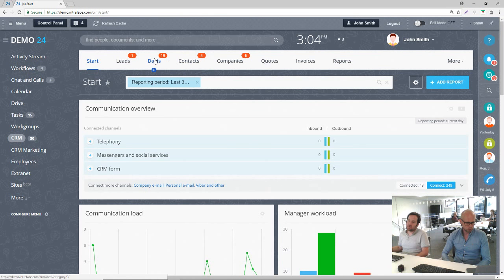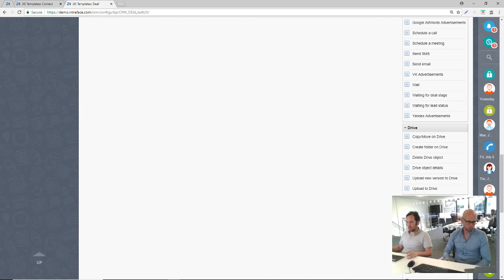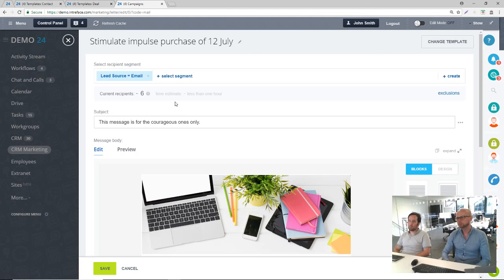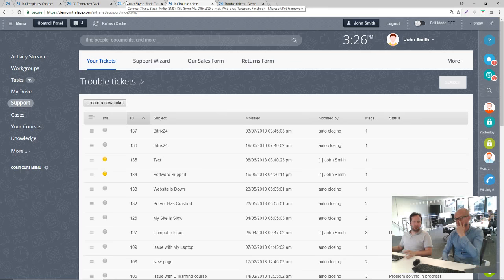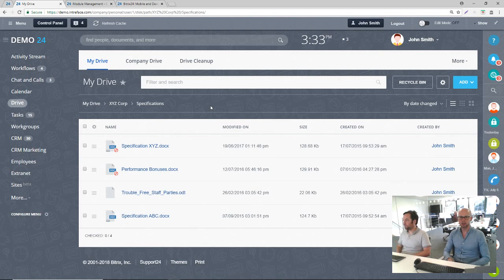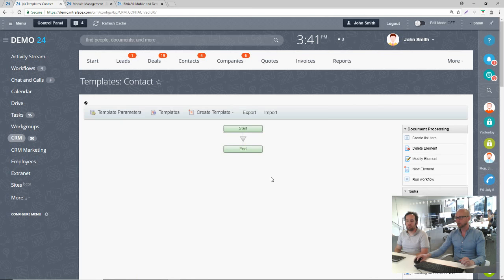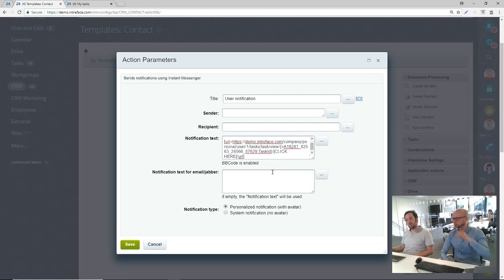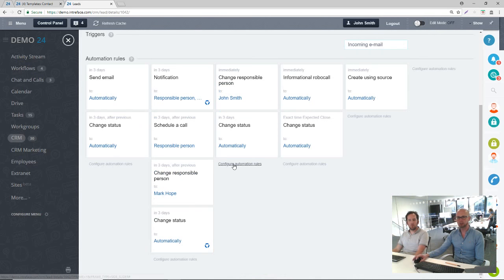Bitrix24 Live (12th July 2018)